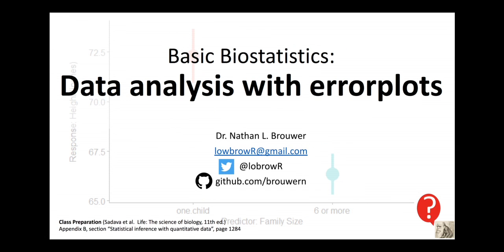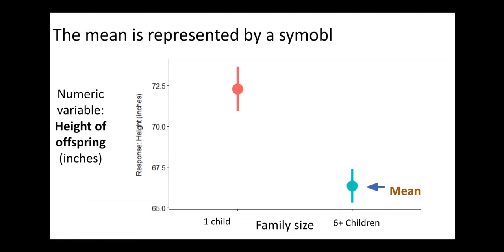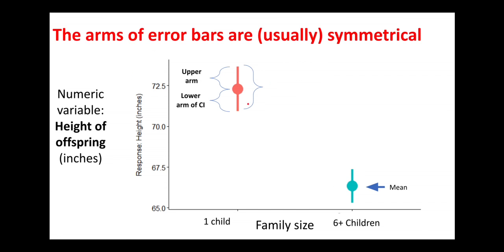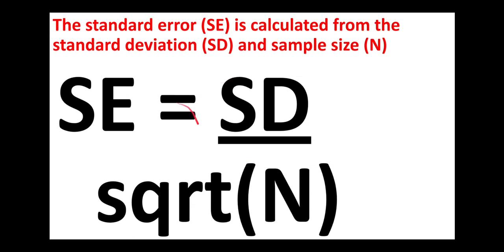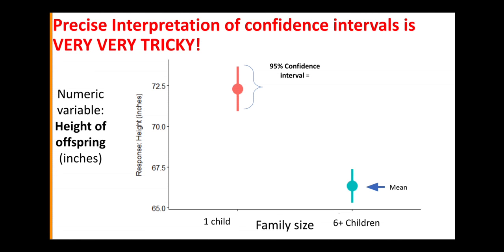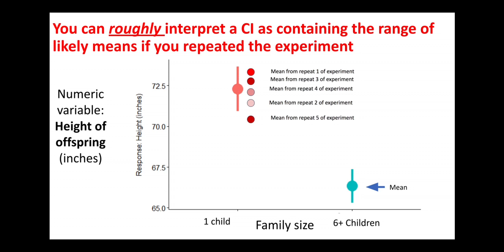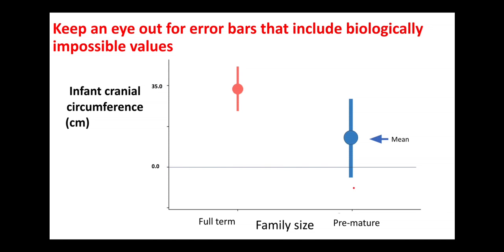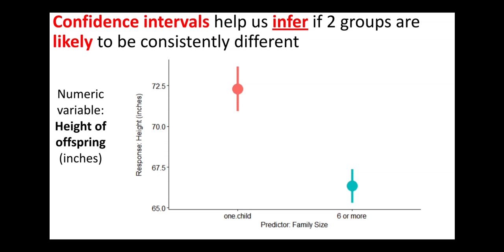Basic Biostatistics 4: Data analysis with errorplots